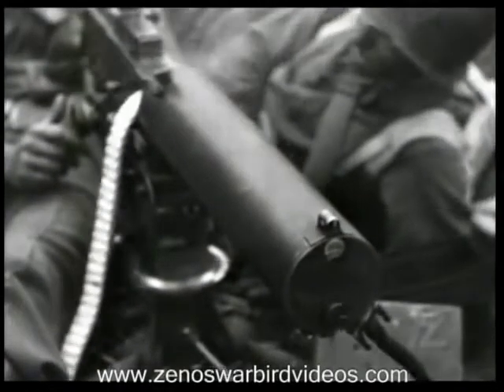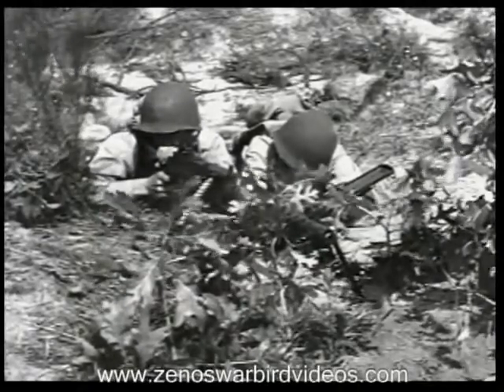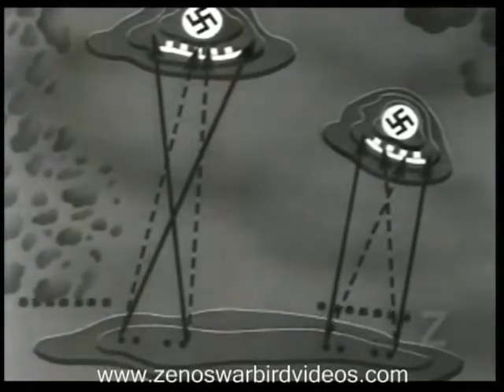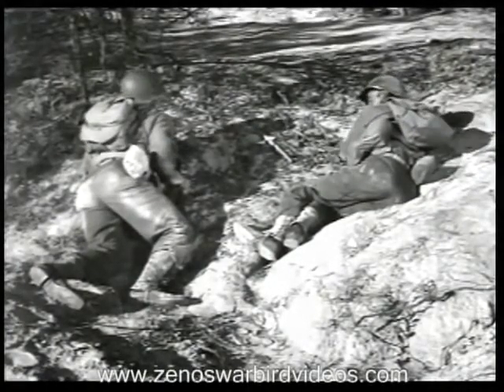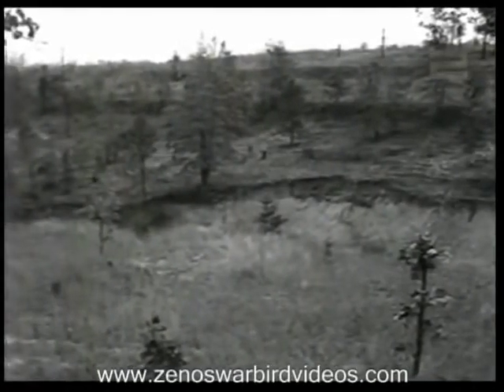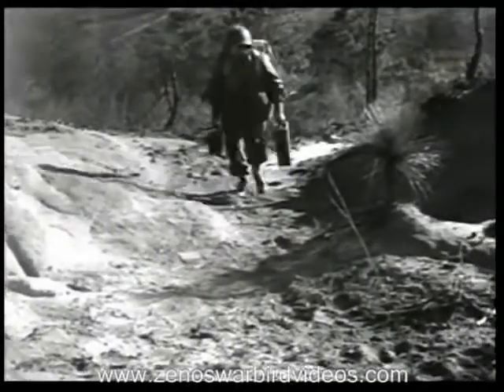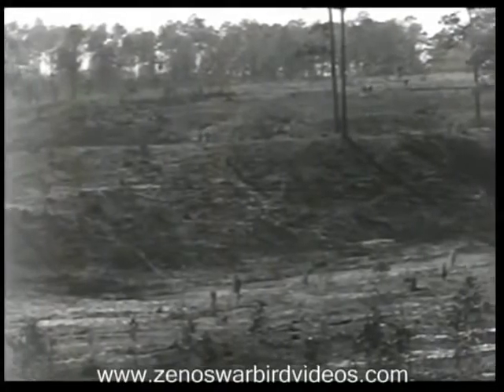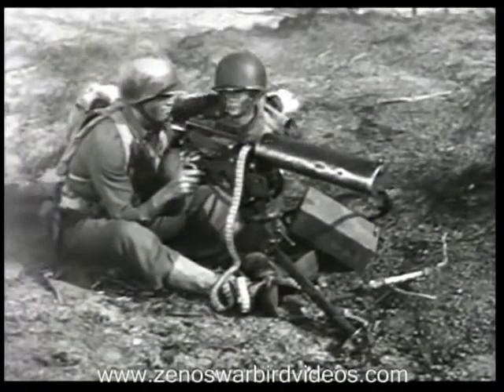Employment of Heavy Machine Guns in the Attack 1944